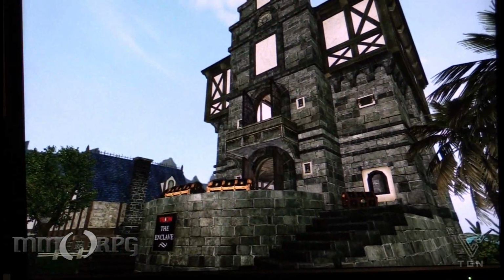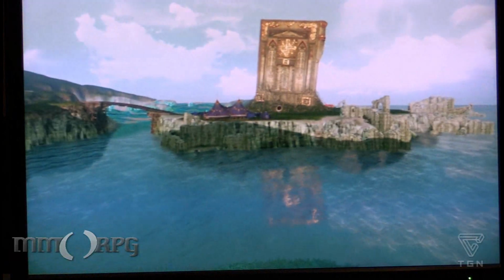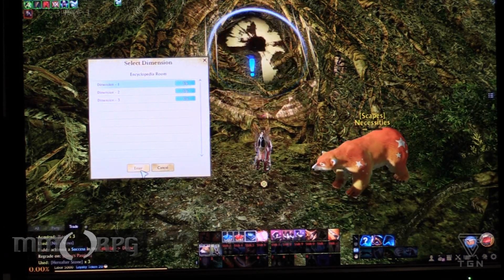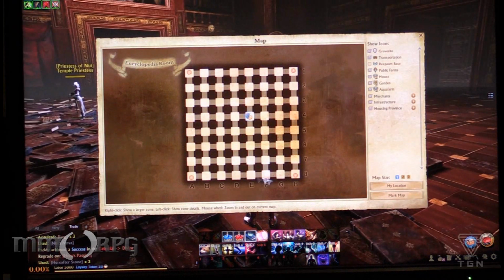PAX East 2015 - ArcheAge Ayanad Library Preview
Merv and Scapes from Trion Worlds sat down to show us all about the new Ayanad Library content update coming to the live servers on March 10. A huge sprawling new zone with new housing, a massive public PVE dungeon, a level cap increase to 55 with new skills, and tons of new items are all coming for free to AA.